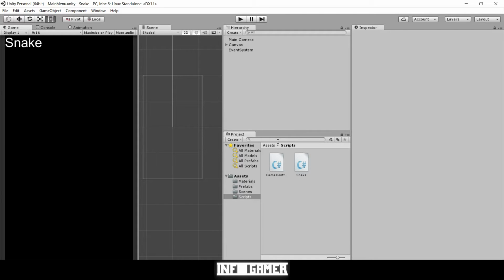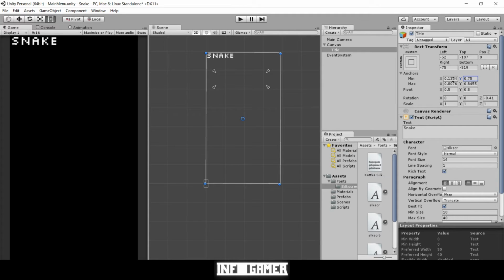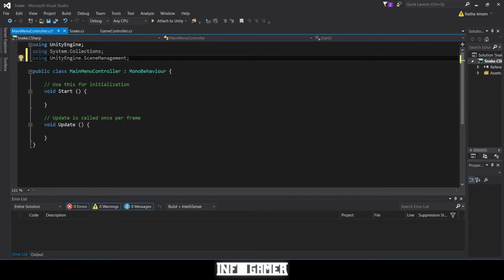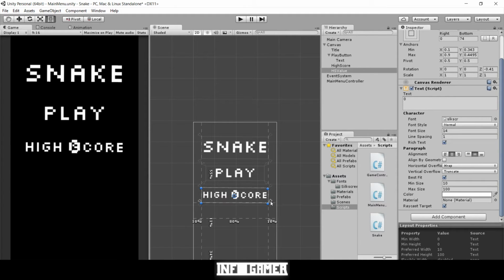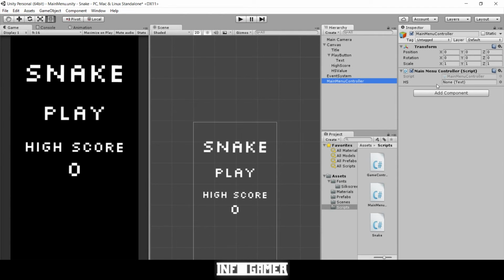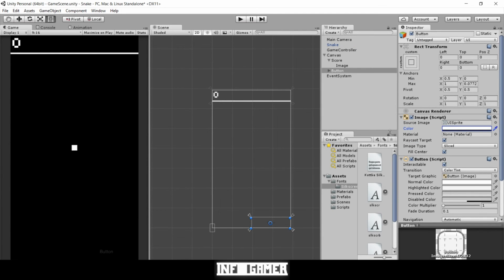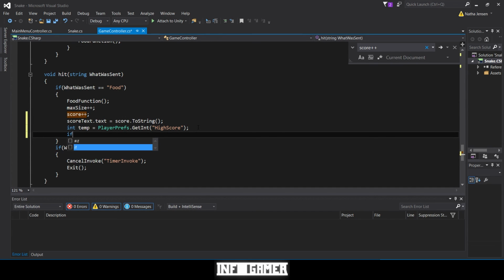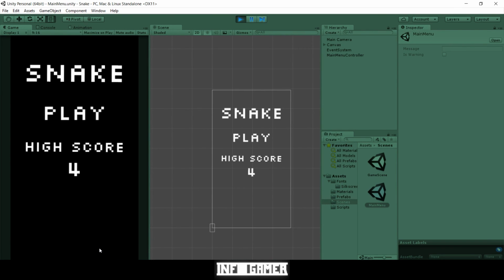How to make a Video Game in Unity - MAIN MENU (E09)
Continue learning how to make the old game Snake. In this lesson, we teach you how to create a basic menu for the game and how to display the player's score and high score. Letting the player of your game is an important principle for user-friendly gameplay. Let's learn How to make a game.